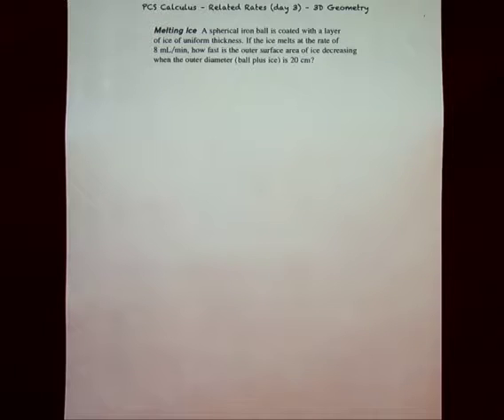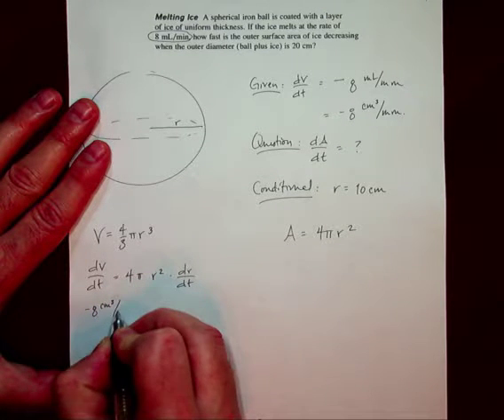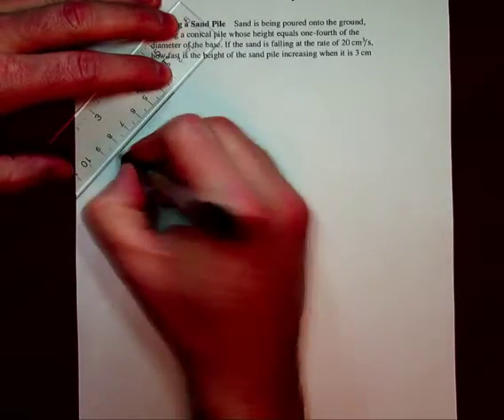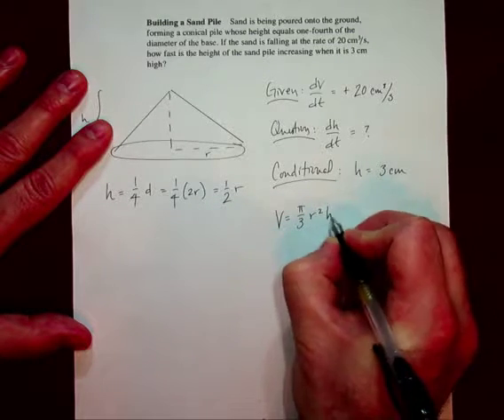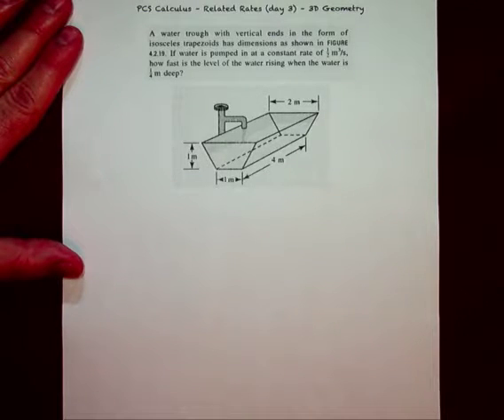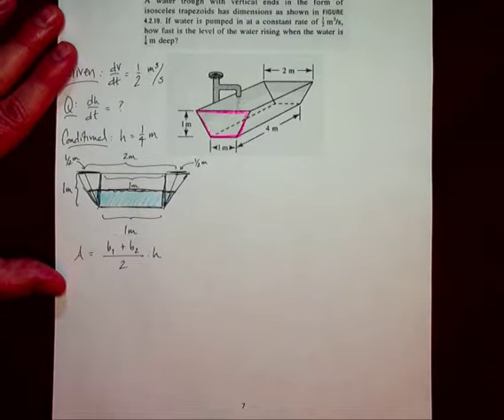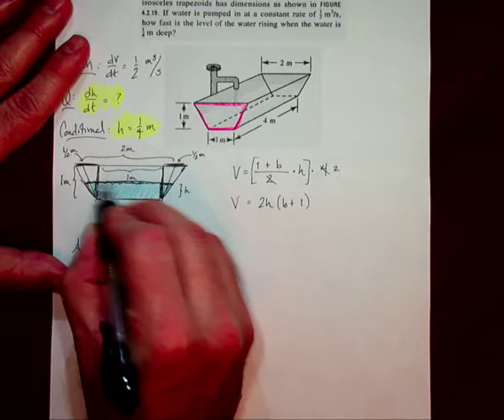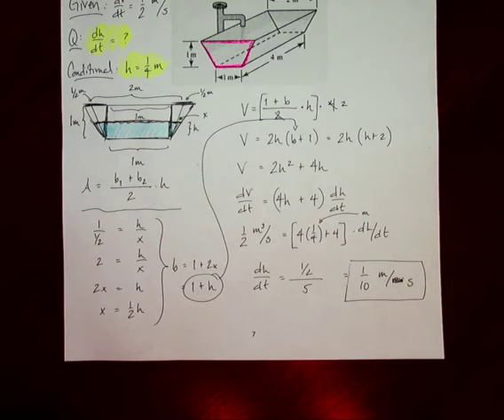PCS Calc - Related Rates - 3D Geometry - video 3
Some examples of related rate problems involving three dimension geometry.